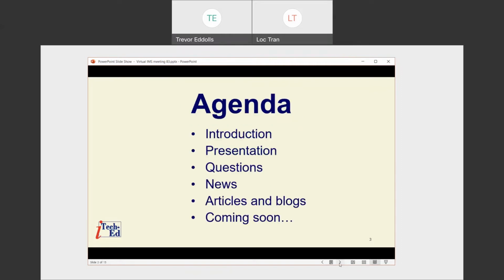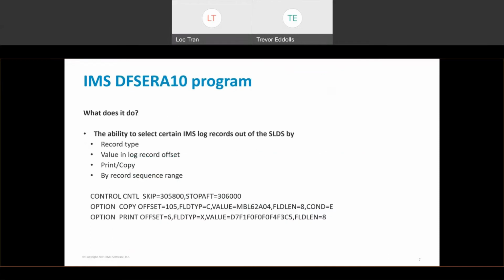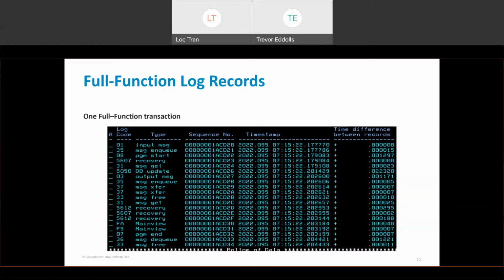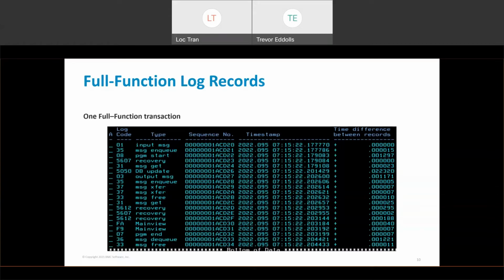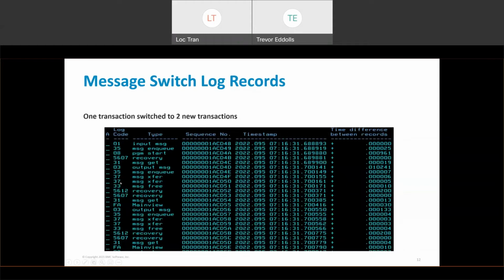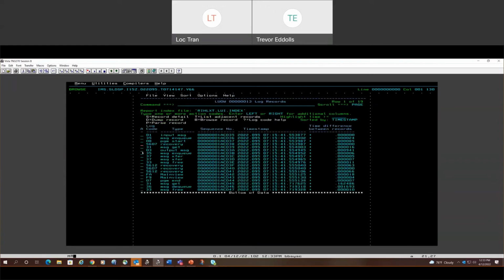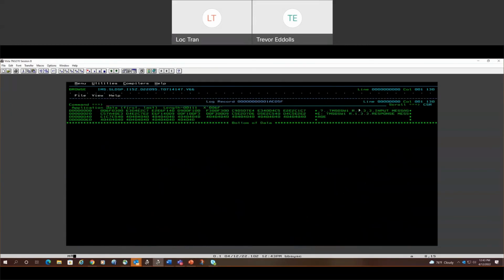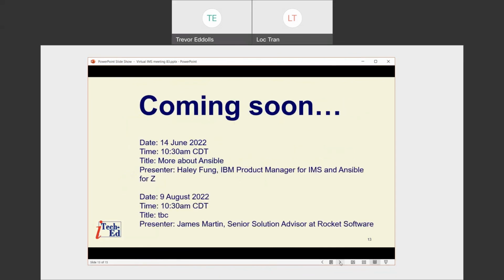Virtual IMS user group meeting April 2022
Includes a presentation from Loc Tran, Lead Software Developer at BMC Software, entitled "How to use IMS log records to investigate transaction response time".